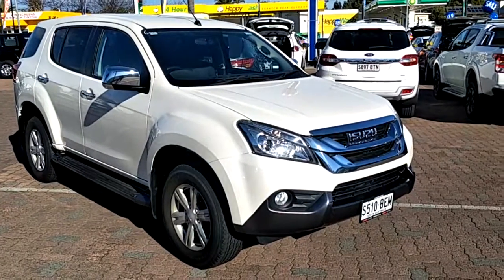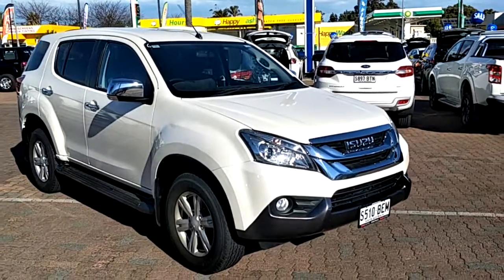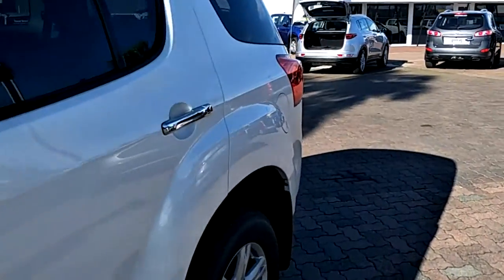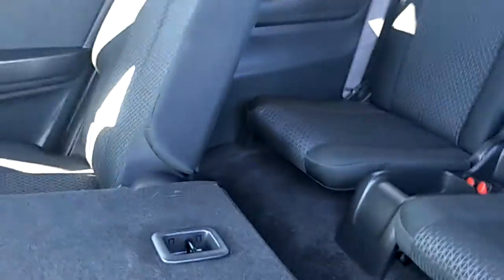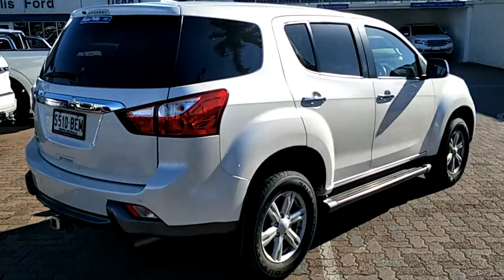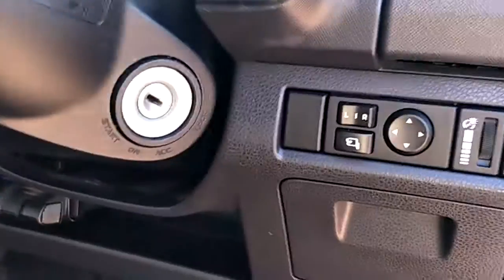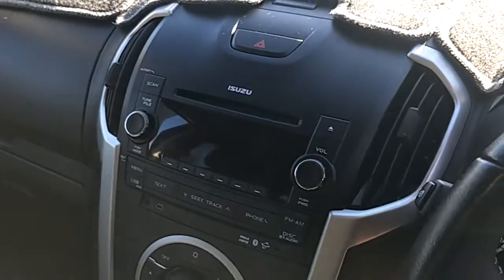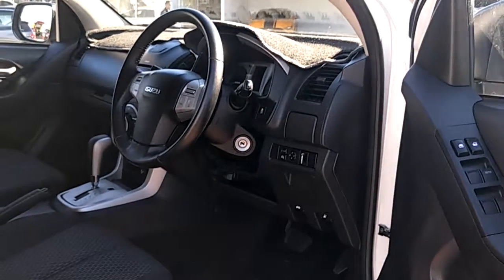Hein video for Luke Isuzu MUX